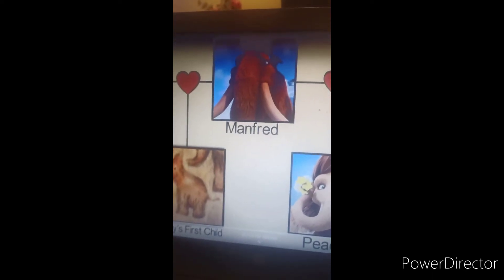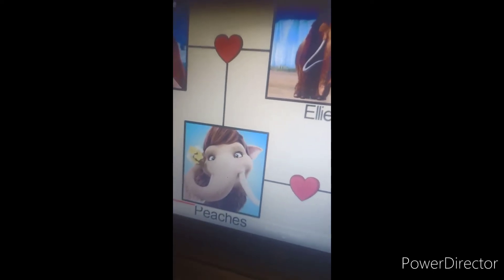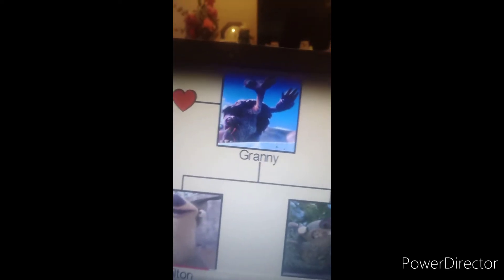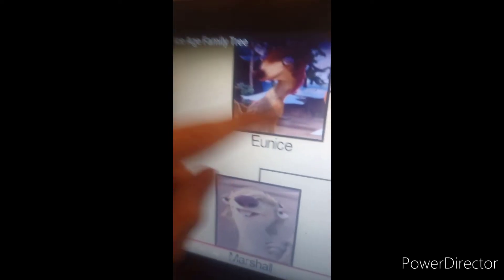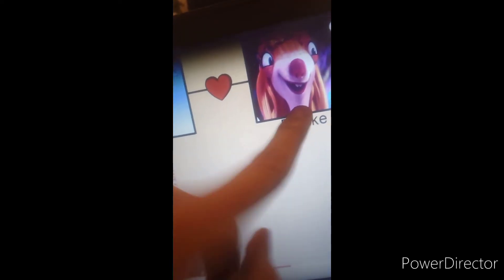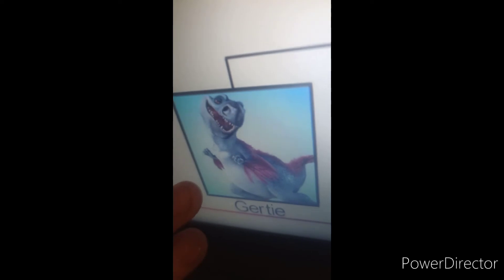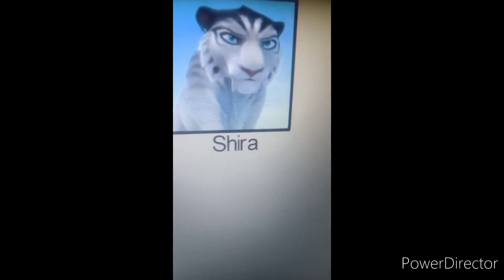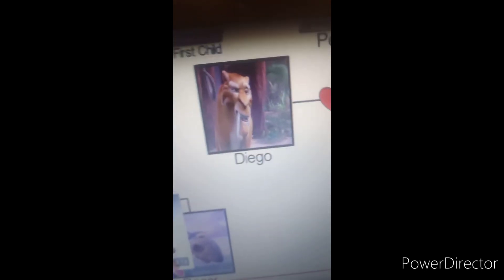explaining about the ice age family tree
hey kids today I'm going to be teaching you about the ice age family tree